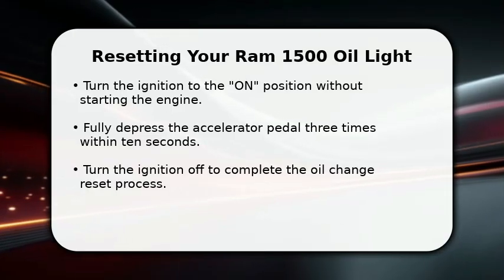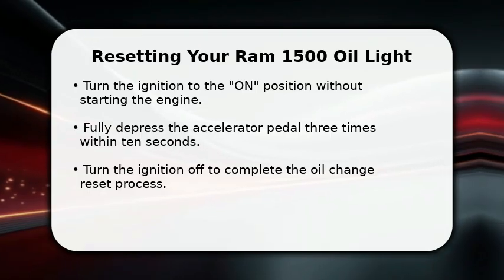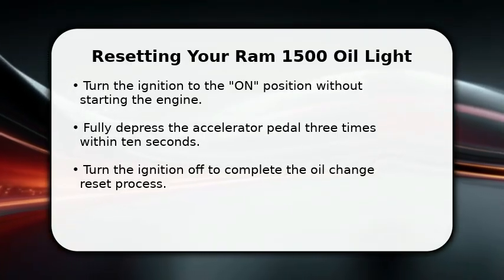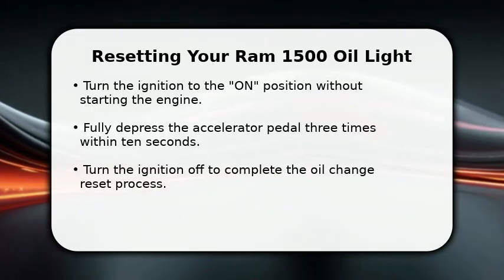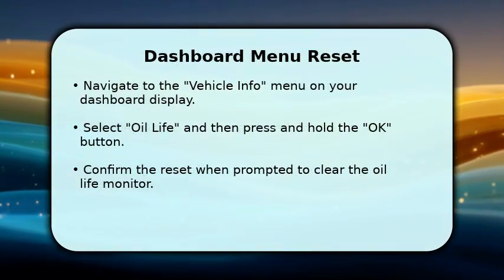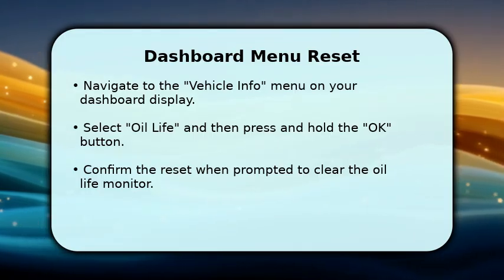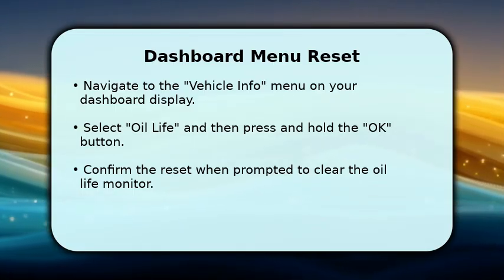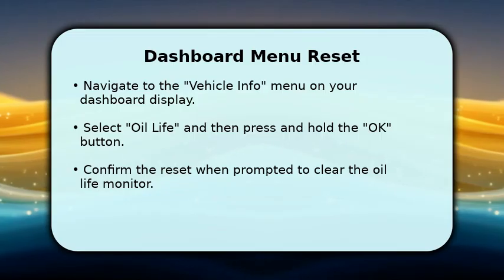How To Reset 2019 Ram 1500 Oil Change - Full Guide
In this comprehensive guide, we'll walk you through the process of resetting your 2019 Ram 1500's oil change indicator. This is a crucial step to ensure that your vehicle's maintenance records are accurate and up-to-date. We'll cover everything from locating the oil reset button to confirming that the system has been successfully reset.

2019 Ram 1500 oil change reset, how to reset oil change indicator, Ram 1500 maintenance records, oil change reset procedure, 2019 Ram 1500 troubleshooting, oil change indicator not resetting, Ram 1500 service light, oil change reset button location, 2019 Ram 1500 repair guide, oil change reset code